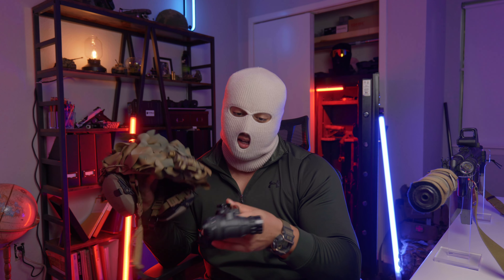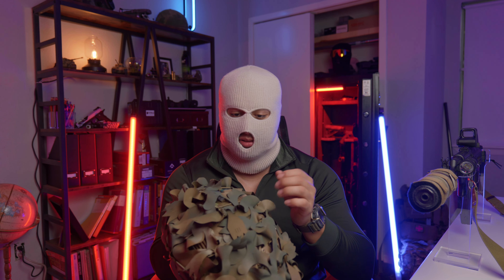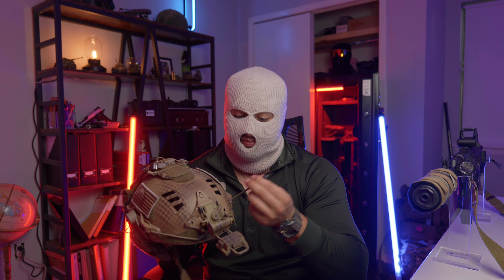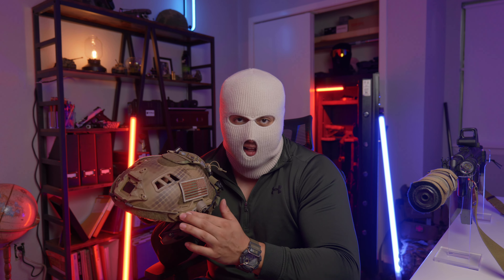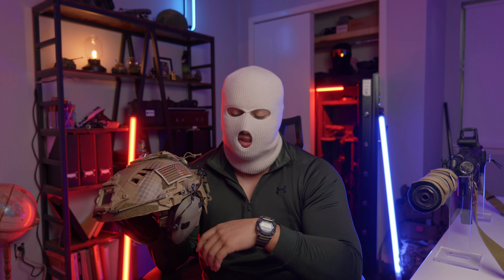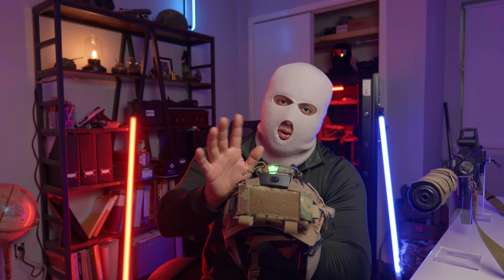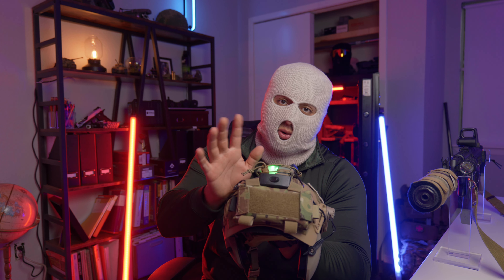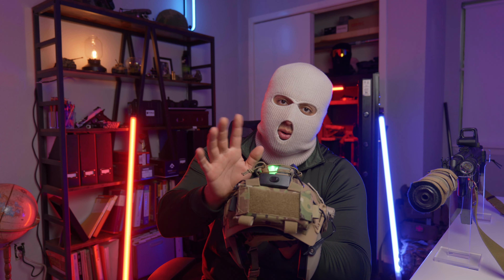Budget NVG helmet setup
I go over how I have my bump helmet setup.